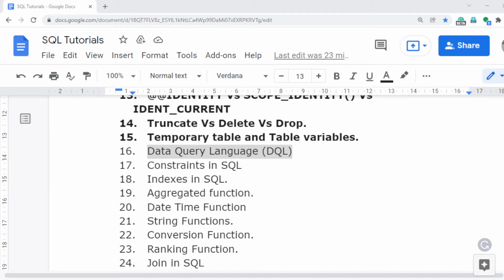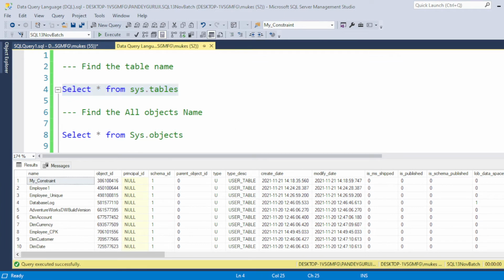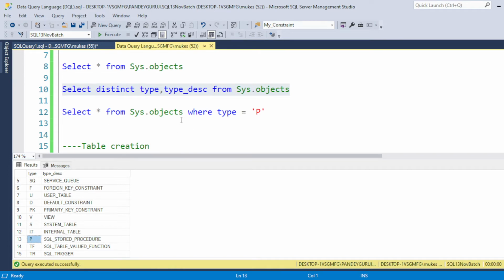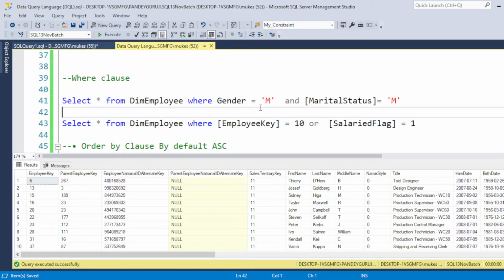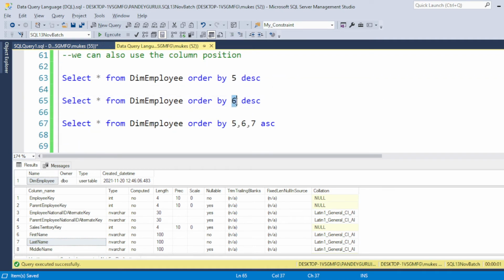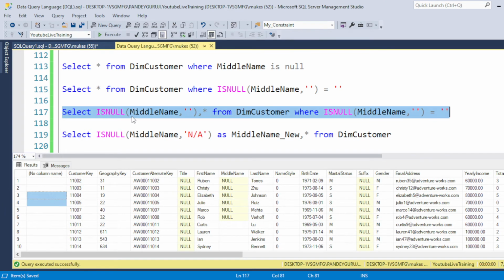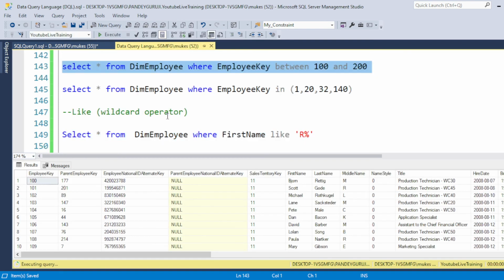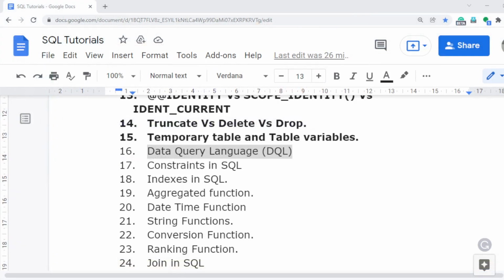16.Data Query Language (DQL) in SQL|Isnull(),Null,Between,In,Order by Clause,Distinct,Like sysobject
This Video contains In-depth coverage Data Query Language (DQL) in SQL|Isnull(),Null,Between,In,Order by Clause,Distinct,Like sysobject in SQL. Covers all of the important queries and SQL commands. In this videos series, you'll learn how to read and write complex queries. Handle tricky SQL interview questions. Implement complex SQL queries and answer popular interview questions on SQL. These videos series will help to crack interviews and get jobs in SQL Developer, Database Developer, Data Engineer, Reporting Analyst, Data Analyst, Data Scientist, System Analyst, Power BI Developer, Tableau Developer, BI Developer, etc.

--- Find the table name
Select * from sys.tables
--- Find the All objects Name
Select * from Sys.objects
Select distinct type,type_desc from Sys.objects
Select * from Sys.objects where type = 'P'
Table creation
If Exists ( Select 1 from Sys.objects Where Name = 'Department' and type = 'U')
Drop table Department
CREATE TABLE Department
 DepartID int,
 DepartmentName VARCHAR(30)
 Insert Into Department(DepartID,DepartmentName) values (1,'IT')
 Insert Into Department(DepartID,DepartmentName) values (2,'HR')
 Insert Into Department(DepartID,DepartmentName) values (3,'Marketing')
 Insert Into Department(DepartID,DepartmentName) values (4,'Operation')
--How many stored procedure created in the database
Select * from Sys.objects where type = 'V'
Select * from DimEmployee
--Where clause
Select * from DimEmployee where Gender = 'M'  and [MaritalStatus]= 'M'
Select * from DimEmployee where [EmployeeKey] = 10 or  [SalariedFlag] = 1
--• Order by Clause: By default ASC
--Asc
-- Desc

CREATE TABLE Emp1(
Emp_ID INT ,
Emp_name Varchar(100),
Emp_Sal int

--• Distinct Keyword

Select  * from Emp1 order by 1

Select distinct * from Emp1 order by 1

Select distinct * from EmpSalary order by 1

--• Isnull(), Null, not Null function

Select * from Emp1

Select * from DimCustomer

update DimCustomer
set MiddleName = ''
where CustomerKey between 11011 and 11020

Select * from DimCustomer

--How we can find the employee information which don't have middle name

Select * from DimCustomer where MiddleName is null

Select * from DimCustomer where ISNULL(MiddleName,'') = ''

Select ISNULL(MiddleName,''),* from DimCustomer where ISNULL(MiddleName,'') = ''

Select ISNULL(MiddleName,'N/A') as MiddleName_New,* from DimCustomer

Select ISNULL(MiddleName,1),* from DimCustomer where ISNULL(GeographyKey,1)=1

--• Column aliases
Select EmployeeKey as EMPID,ParentEmployeeKey PEMPID,FirstName as FName,LastName LName from DimEmployee
-- In And Between
select * from DimEmployee where EmployeeKey between 100 and 200
Select * from Sys.objects where type = 'U' and name like'%Sales%'